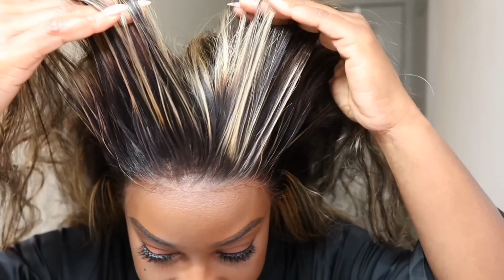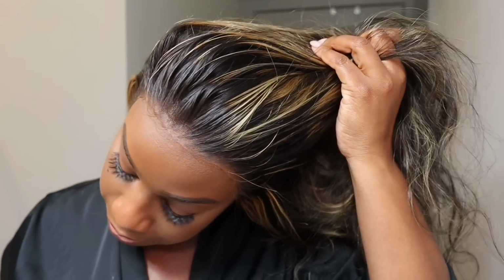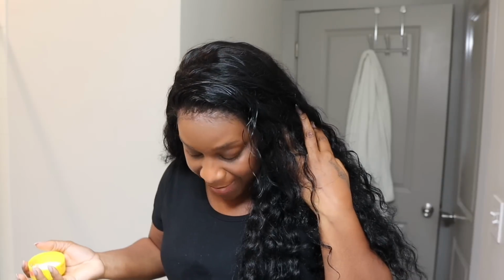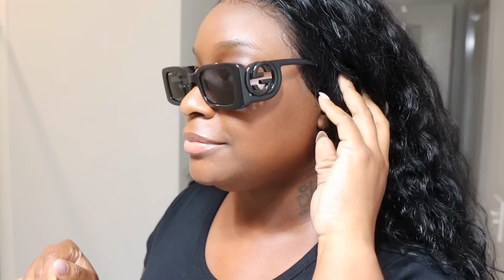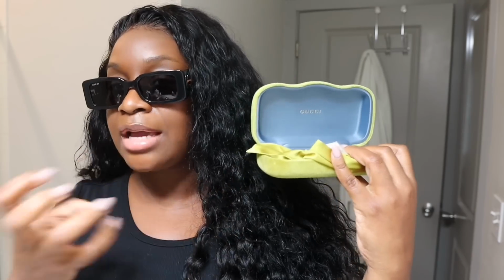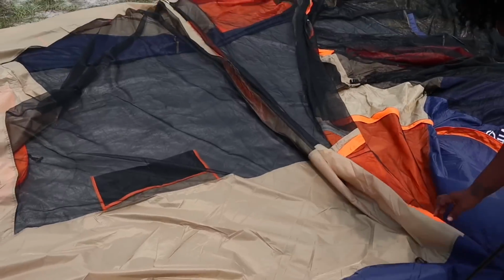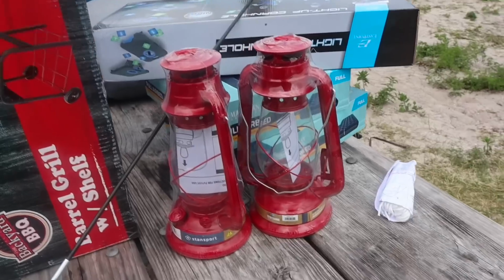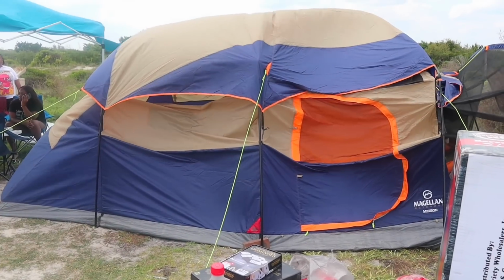SPEND THE DAY WITH ME VLOG | SEAFOOD BOIL + CAMPING IN FLORIDA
Hey babes❤️ I hope you guys enjoyed the video

13x4 glue less balayage 24 inch wig 180% density

GUCCI SUNGLASSES